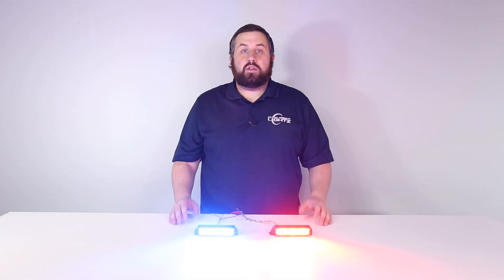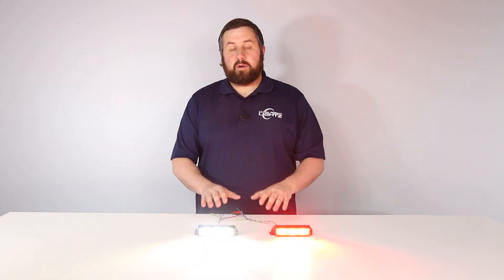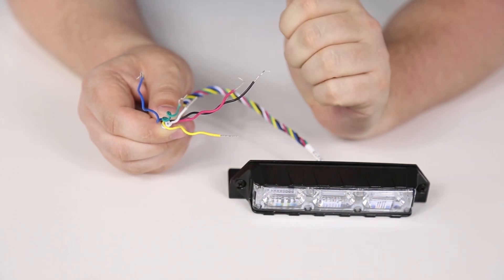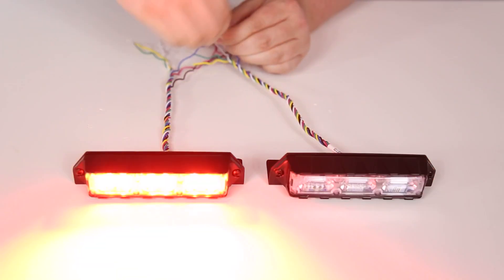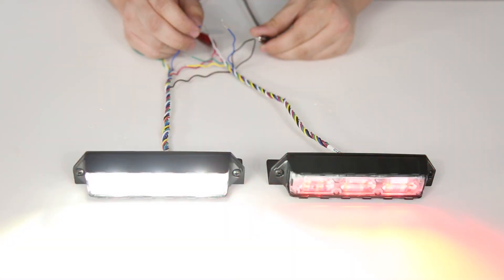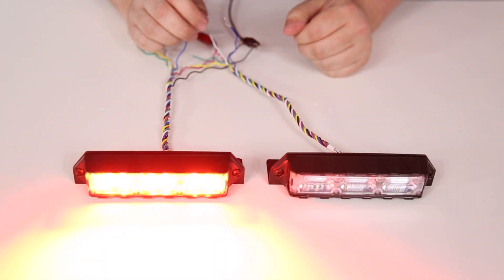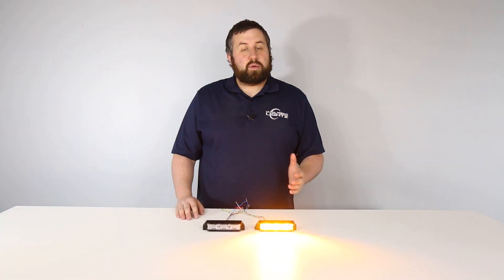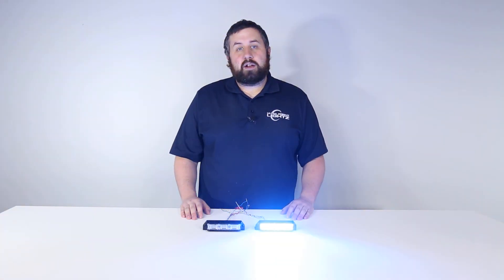How to Sync Feniex Quad Surface Mounts || Tutorial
Need help with how to sync the Feniex Quad Surface Mounts?

0:00 Intro
0:43 Looking at the Wiring
1:17 How to Simultaneous Sync
1:59 How to Alternate Sync
2:52 Additional Features and Information

The Feniex Quad Surface Mount is the world's first 4-color emergency warning lighting line and the brightest in the industry. Users can program the light to flash red, blue, amber, and white. The Quad offers endless customization while remaining competitively priced. The Feniex Quad surface mount is perfect for your grille, license plate, or anywhere else they can fit. The color combinations make the Feniex Quad Surface Mount ideal for police lights, fire truck lights, construction vehicles, or any vehicle that needs emergency lights. You can easily program the colors you need in one simple to use Surface Mount. At Feniex Industries, they've seen the future. The future is one option for every first responder and construction site and one SKU for every fleet manager. The future of safety comes in four colors and covers every application. The future is Quad.